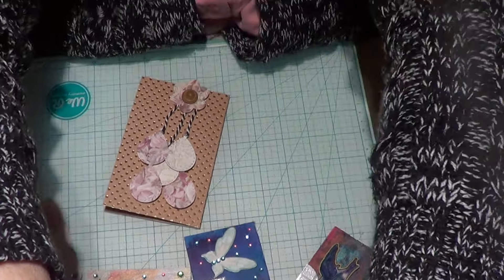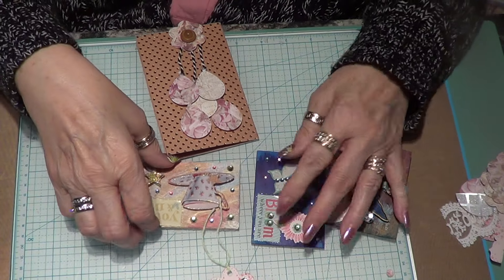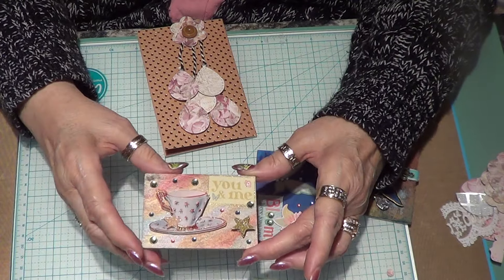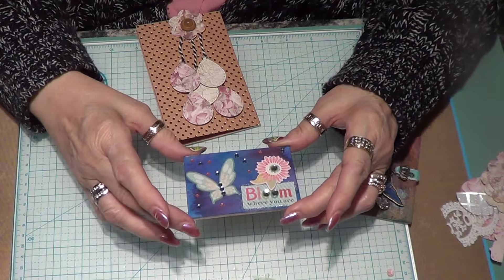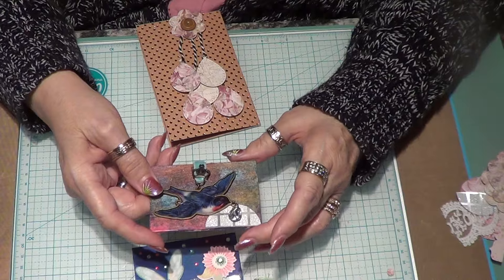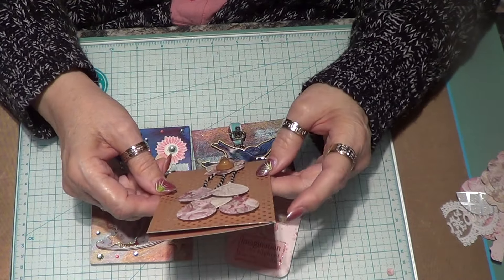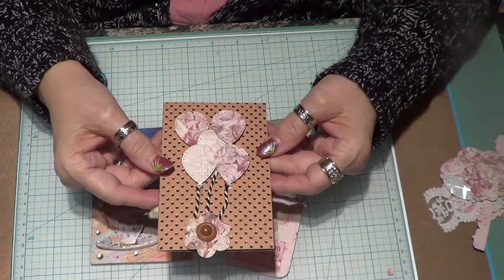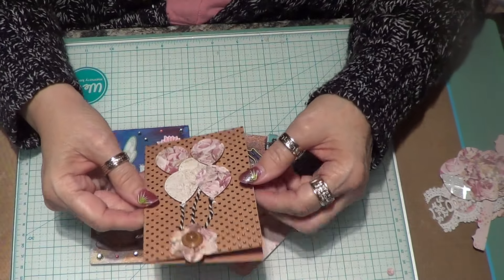atc cards/and tag/etc